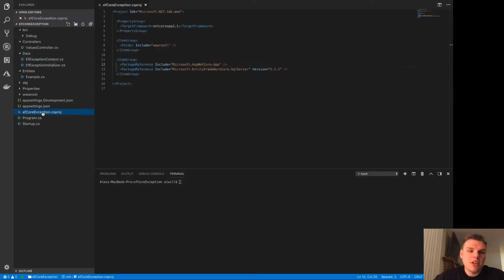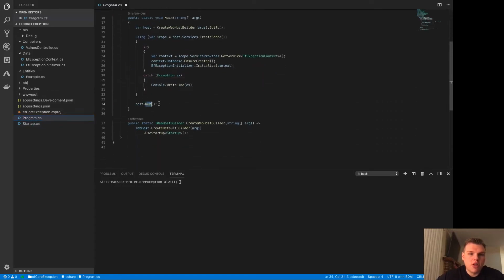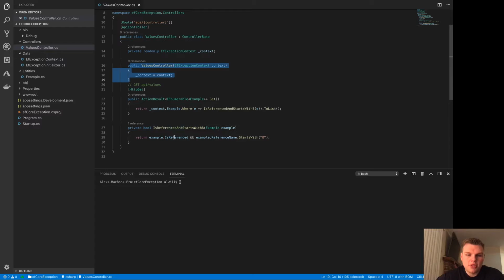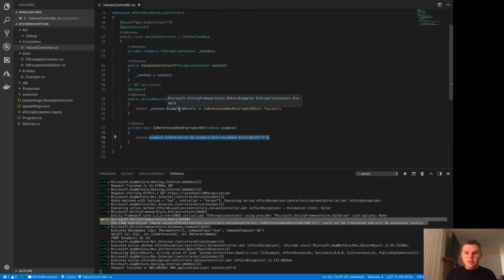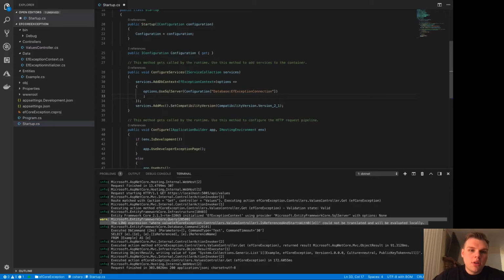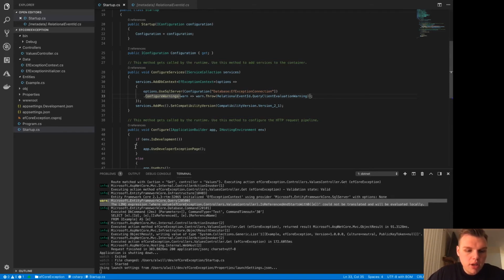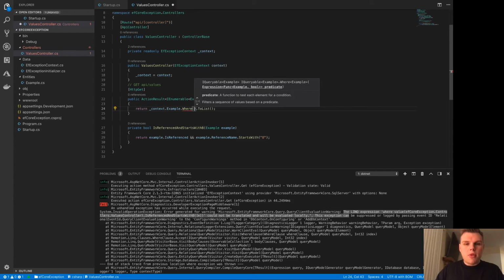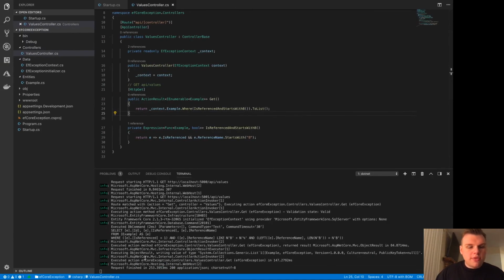ASP NET Core Entity Framework Core Tip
Today we will be looking at how to throw an exception instead of logging a warning for Client-Side Evaluation. We will also show how to use an Expression instead.

I made 3 commits to show the different points of progress